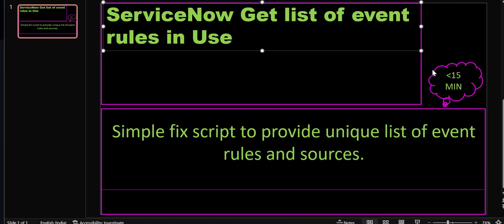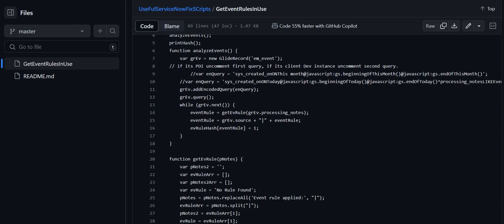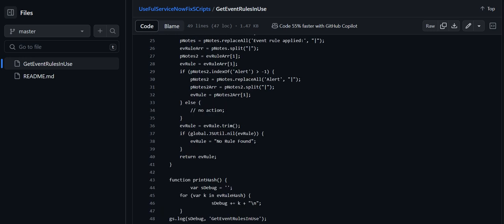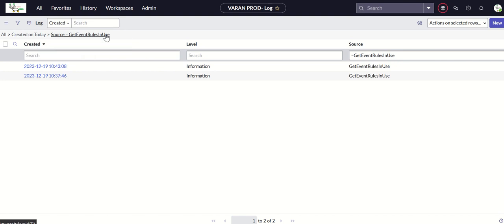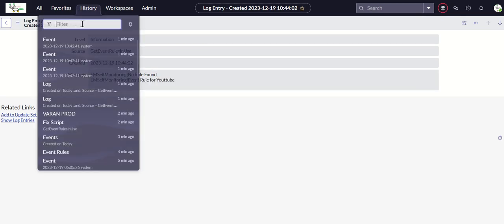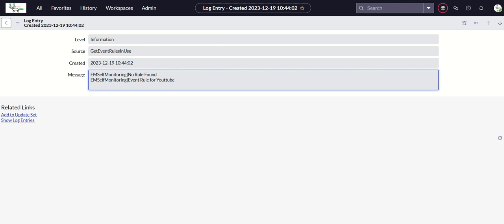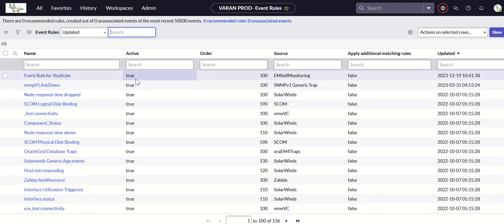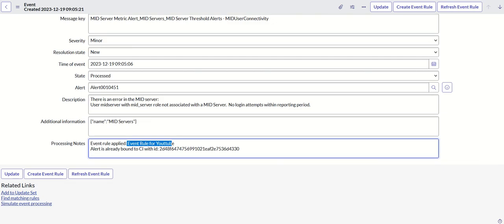ServiceNow EventManagement Fix script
Please refer to this article for further details on this video